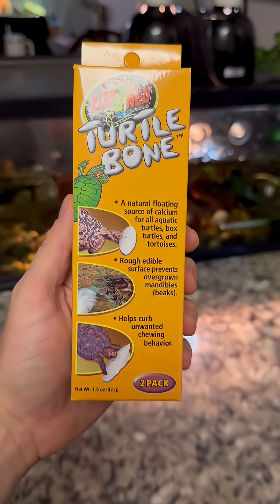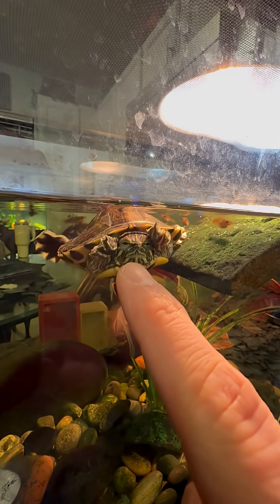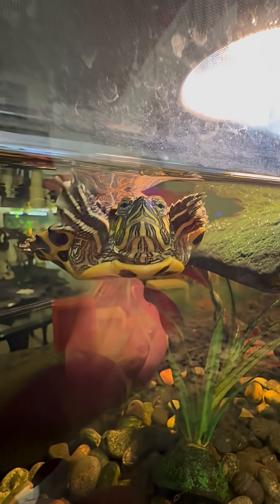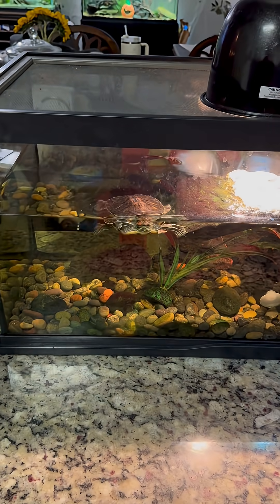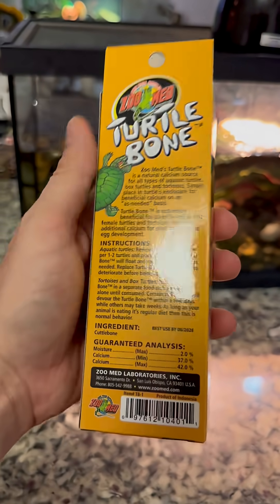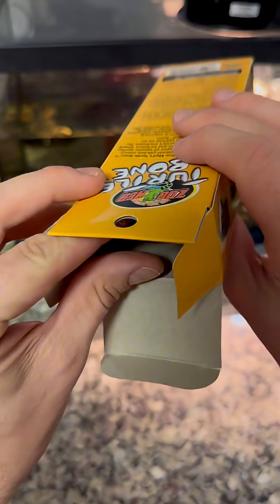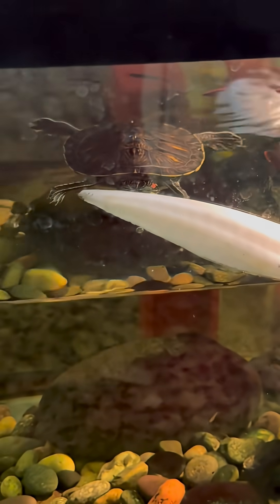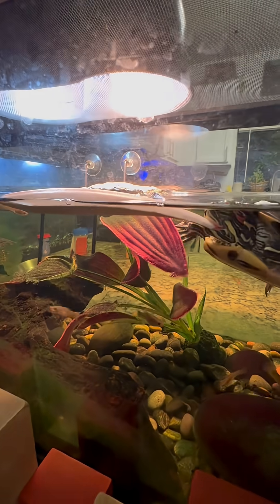Ever wonder why turtles like red eared sliders need calcium?